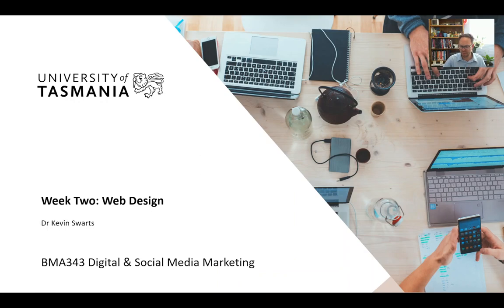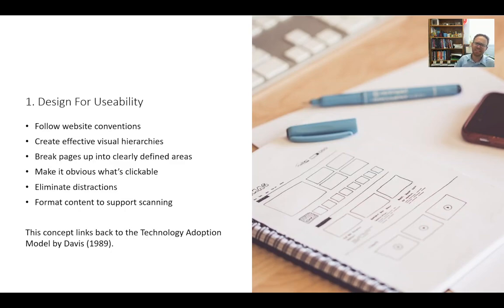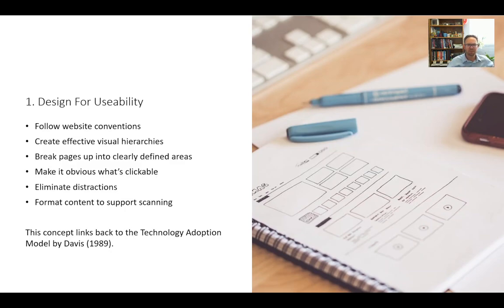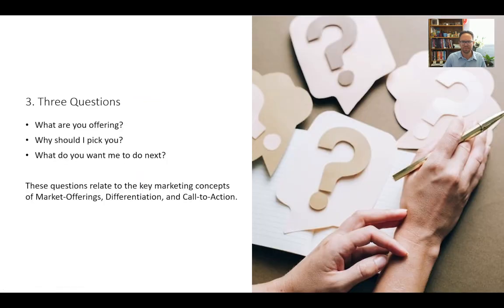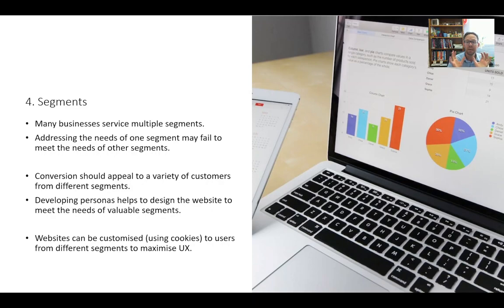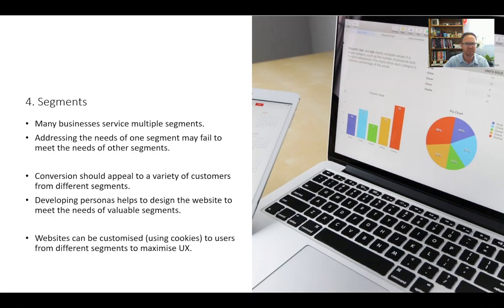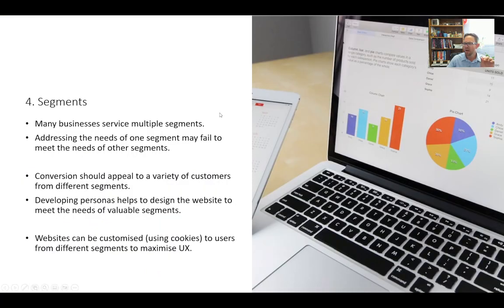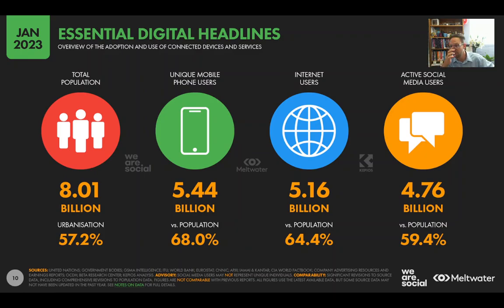Digital Marketing | Lecture 2 Part 1 | Website Design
Website Design Philosophies.